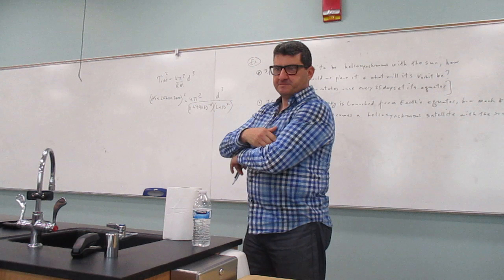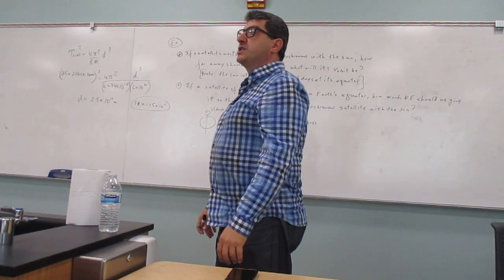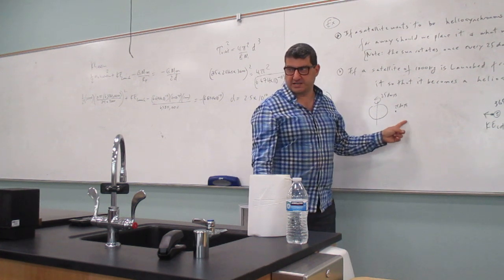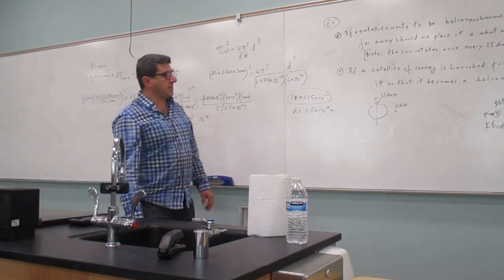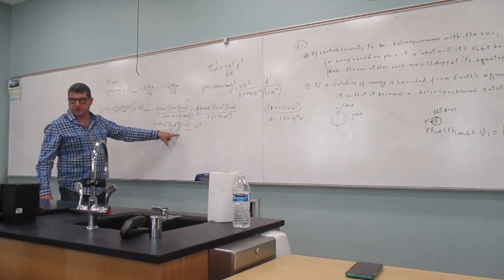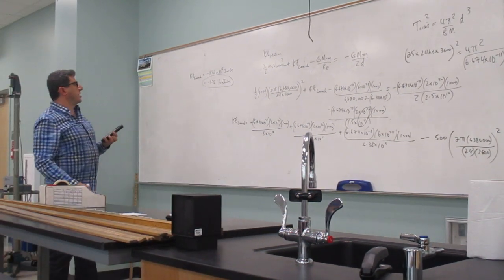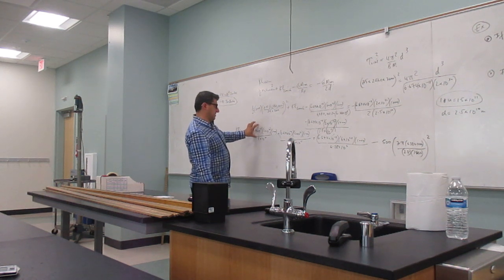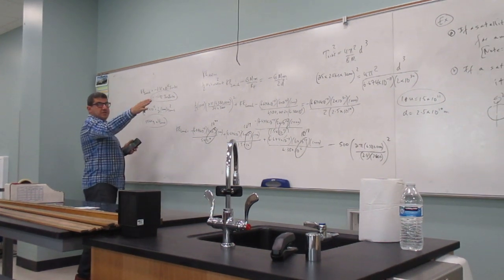Physics 2: Chapter 13d (Continuation) Energy of Satellites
This video is a continuation of the previous one with more emphasis on the energy of satellites.